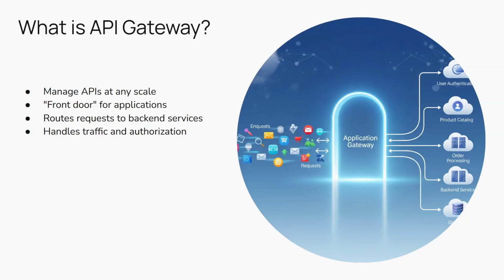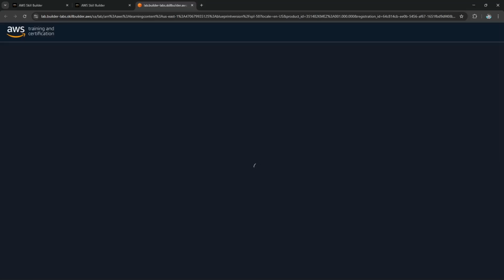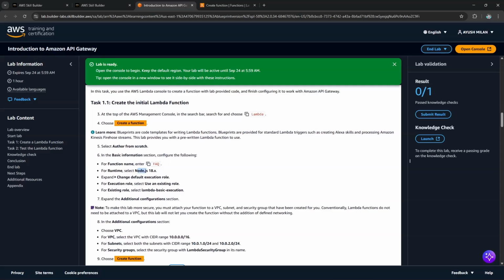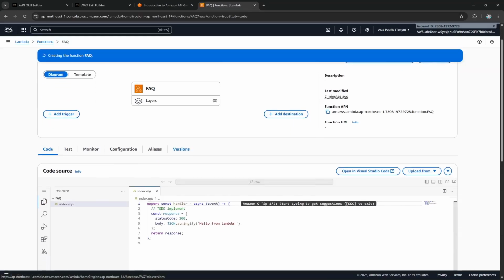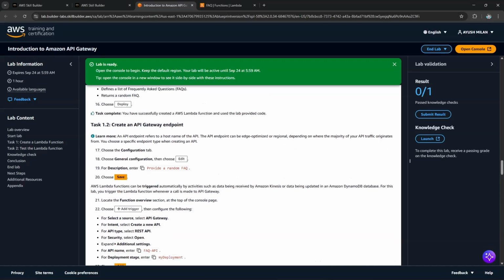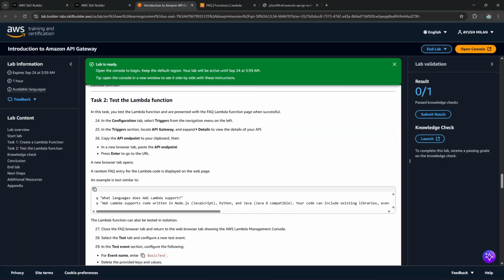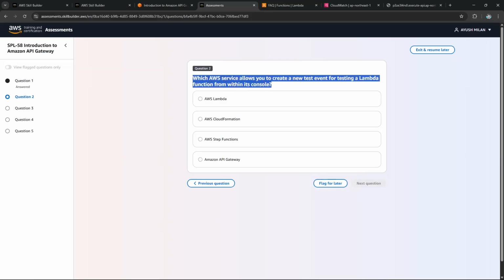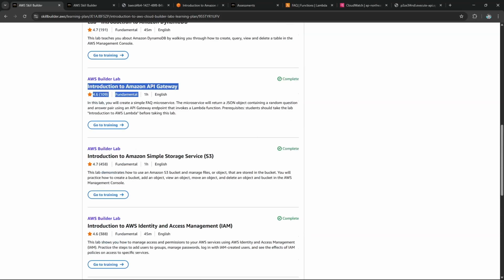AWS API Gateway Tutorial for Beginners | AWS Skill Builder Series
Welcome back to CloudDemoDive! In this video, we're building a powerful connection between our applications and the outside world with **Amazon API Gateway**. This is the eighth hands-on lab in our FREE "Introduction to AWS Cloud: Builder Labs Learning Plan" series, based on the **AWS Skill Builder Series**!

If you're looking to create, publish, and secure APIs for your applications, API Gateway is the service for you. This lab provides a basic understanding of how to link a public endpoint to a Lambda function to create a simple, serverless microservice.

In this step-by-step guide, you'll learn how to:
* Create a simple Lambda function
* Set up a REST API using API Gateway
* Integrate API Gateway with a Lambda function
* Test and debug your serverless API with CloudWatch

This is a powerful and popular pattern for building modern, scalable web applications.